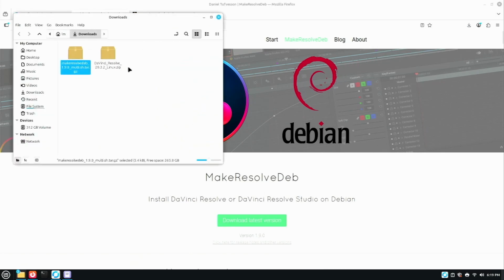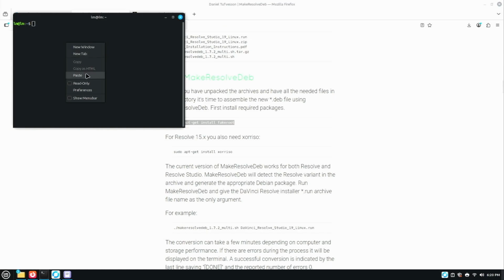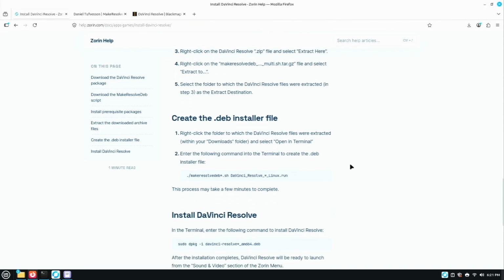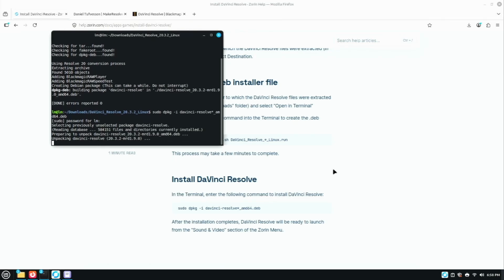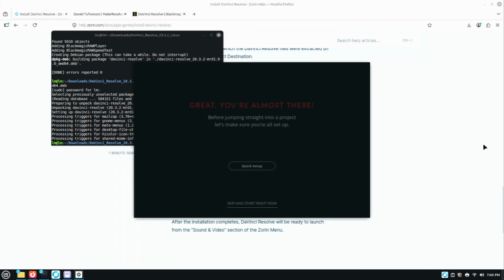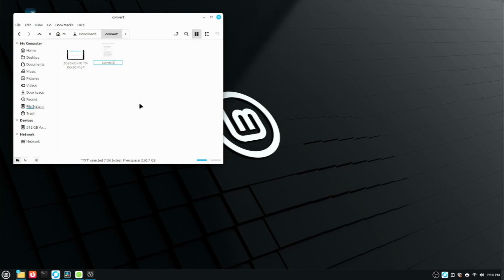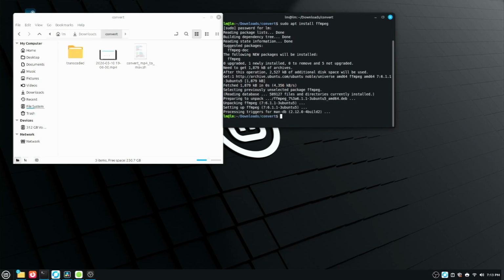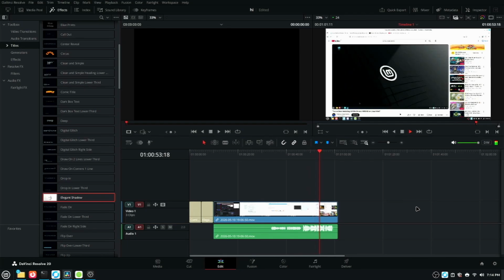Finally! A Simple Way to Install DaVinci Resolve on Linux Mint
This is how to install Davinci Resolve in Linux Mint the easiest way and convert the file to .mov to allow it to read the file. My steps are straightforward and easy to use.

Code:

mkdir transcoded; for i in *.mp4; do ffmpeg -i "$i" -vcodec mjpeg -q:v 2 -acodec pcm_s16be -q:a 0 -f mov "transcoded/${i%.*}.mov"; done

Other Code:

./convert_mp4_to_mov.sh

./convert_mp4_to_mov.sh